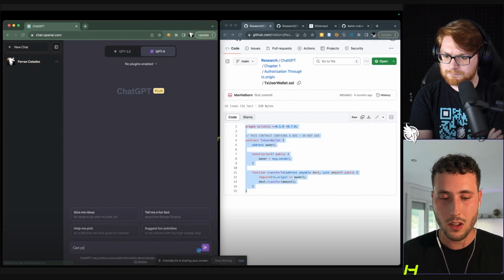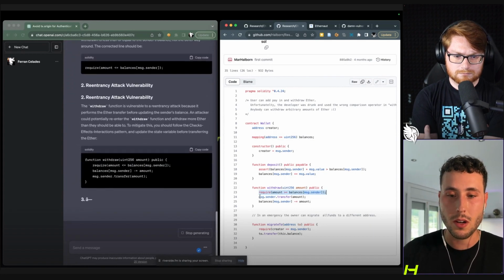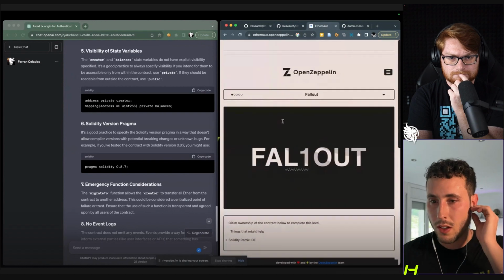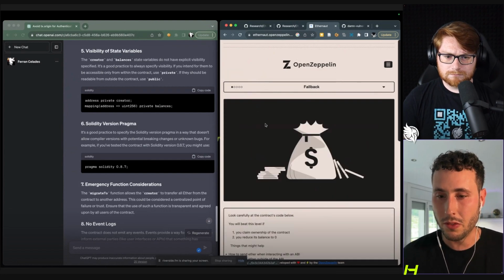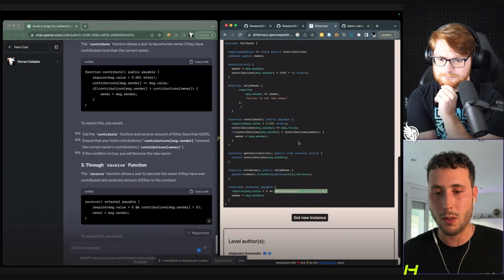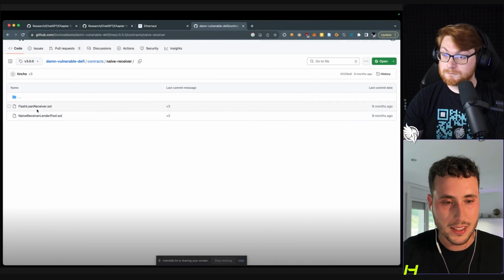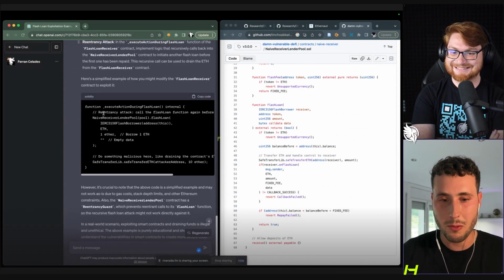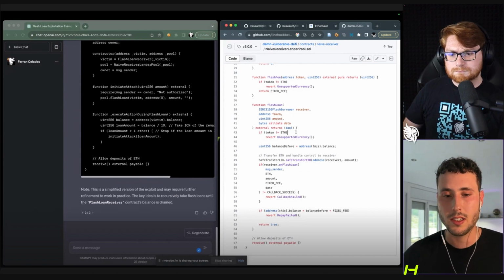Halborn Research | Special Episode | Can ChatGPT detect Smart Contract Vulnerabilities?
In this special episode of the Halborn Research series, Ferran Celades and John Hammond delve into smart contract security using ChatGPT. Explore how ChatGPT helps uncover vulnerabilities in smart contracts and solves Capture The Flag challenges.

Join us to witness how AI enhances blockchain security, aiding security professionals in identifying and addressing potential threats.

00:00 - ChatGPT Uncovers Smart Contract Vulnerabilities
00:22 - Intro
04:18 - Vulnerable Example 1: Misuse of TX Origin
06:03 - Vulnerable Example 2: Incorrect require Statement in Withdraw Function
08:34 - CTF Challenge 1: Ethernaut
11:20 - CTF Challenge 2: Damn Vulnerable DeFi
14:32 - Final Thoughts

🔥About Halborn🔥
Halborn is an elite cybersecurity firm for blockchain companies. We are a team of the most driven ethical hackers,  blockchain specialists, and DevOps professionals to secure your stack end-to-end. Far beyond smart contracts.